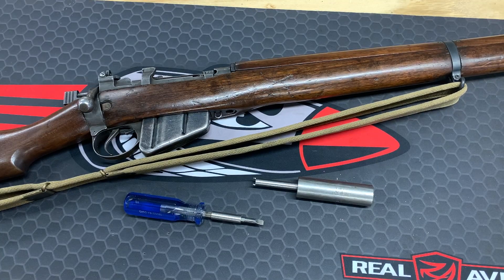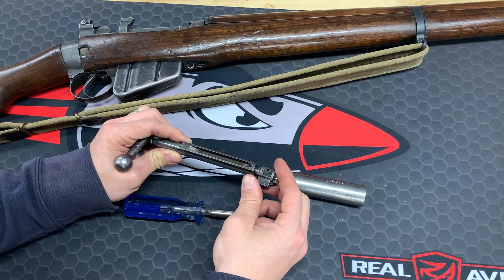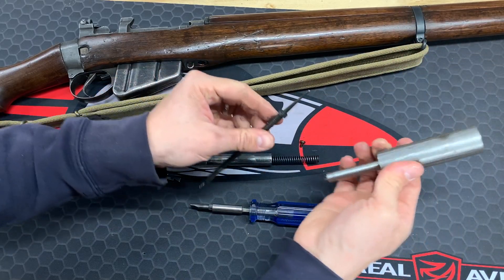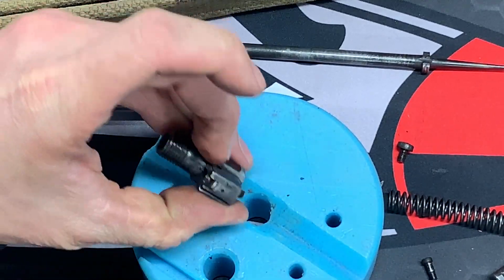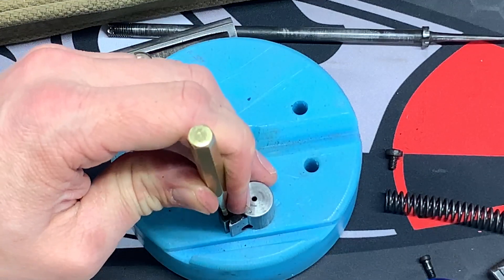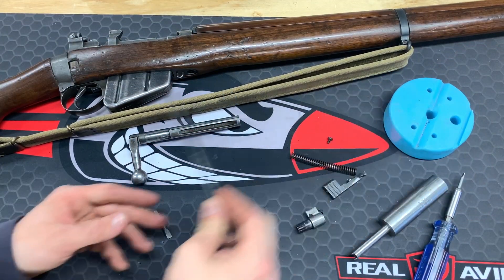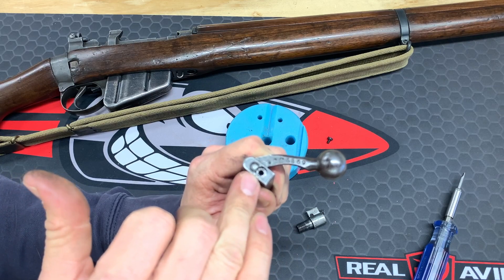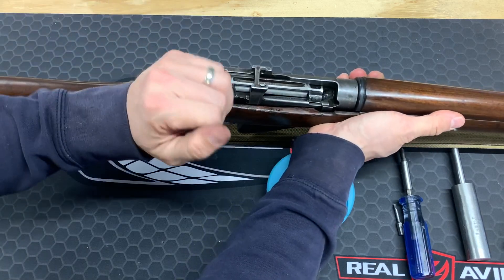Lee Enfield No 4 Complete Bolt Disassembly & Reassembly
Kurtthegunsmith.com

Save 10% at Brownells.com by using code KTG10 on order of $150 or more